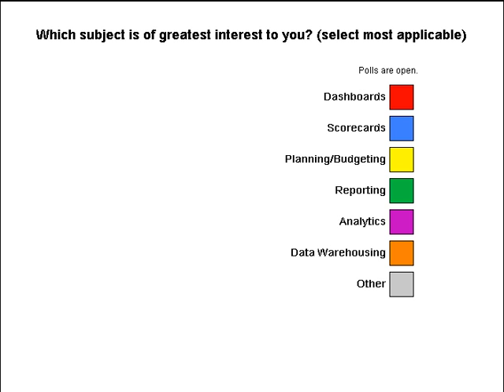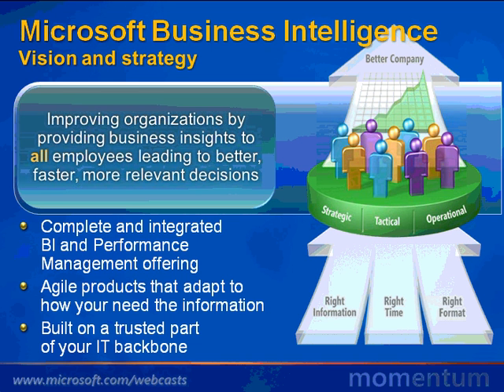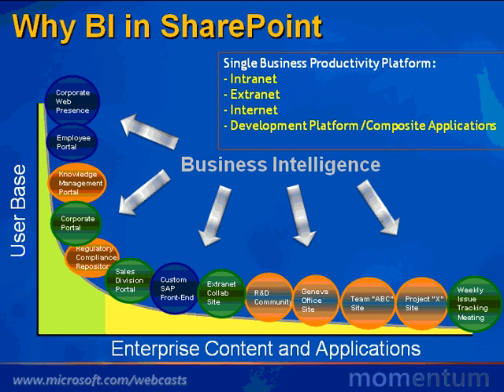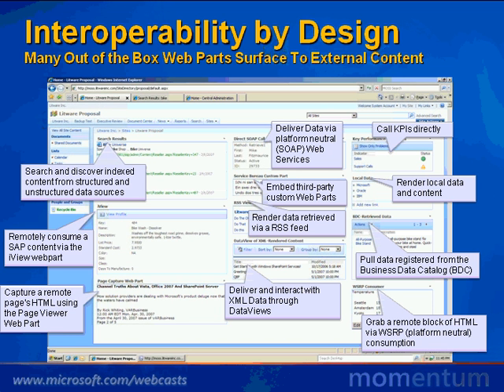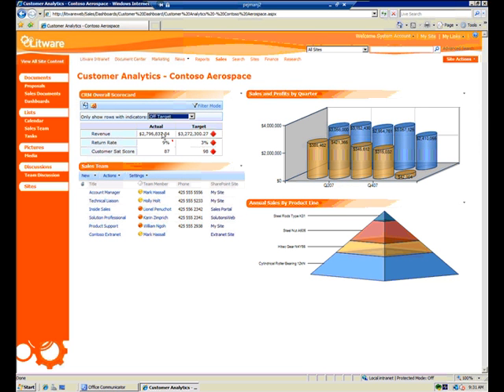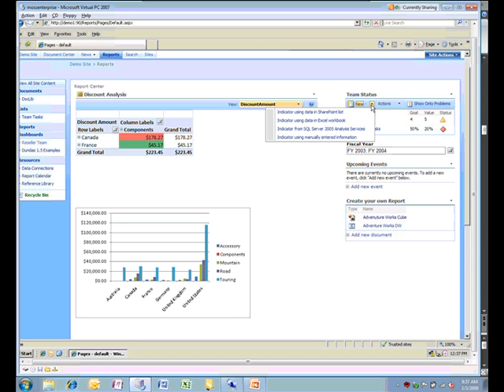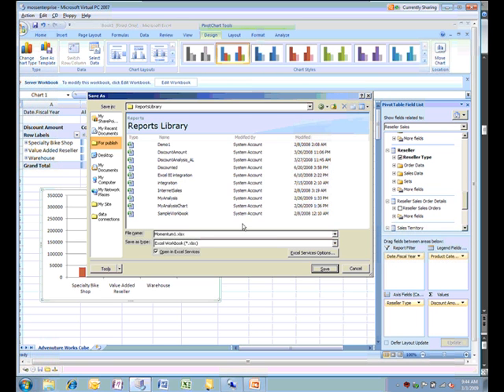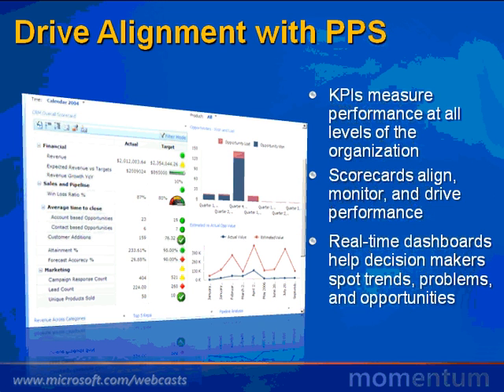Delivering Business Intell